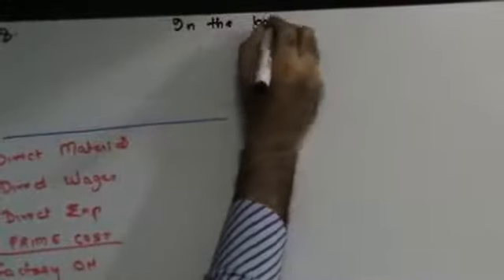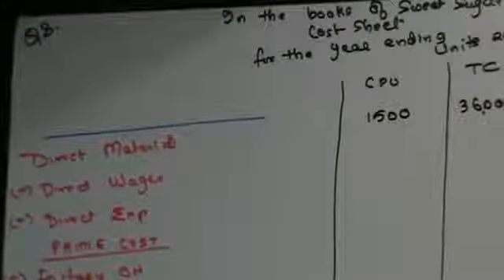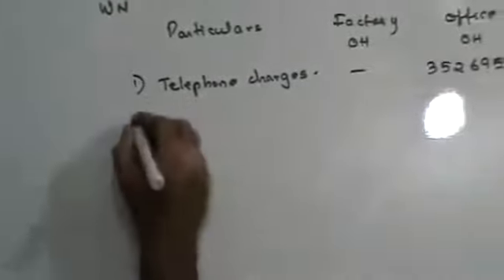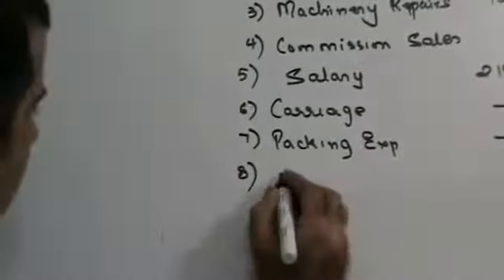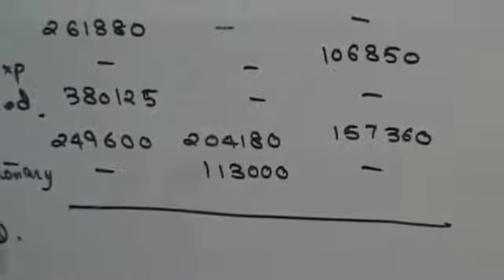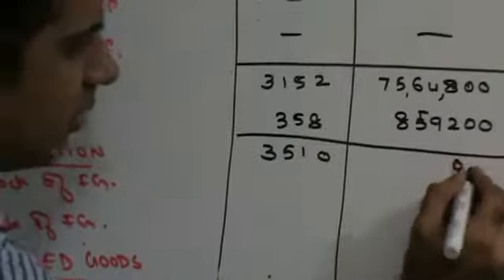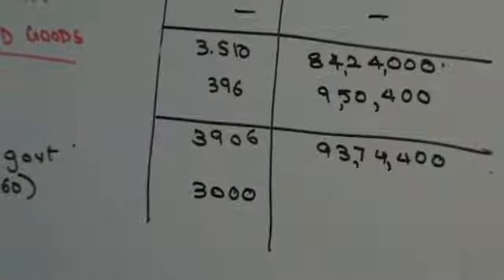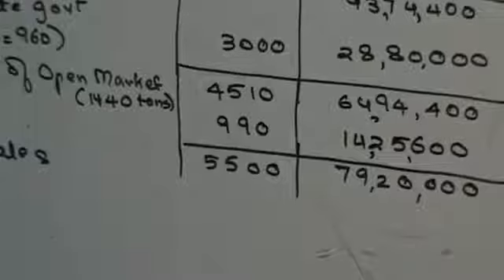ty costing cost sheet 2